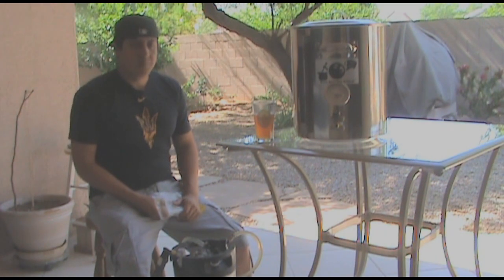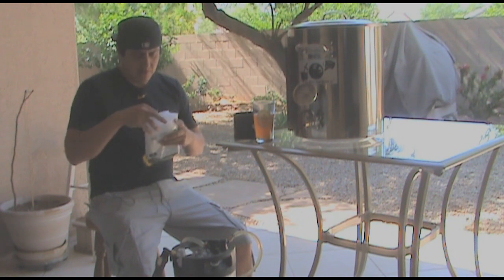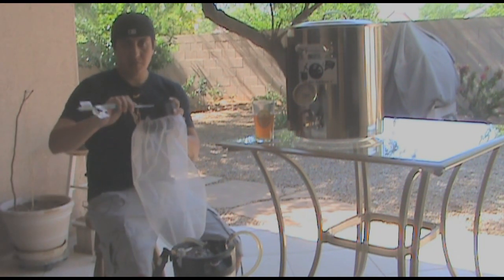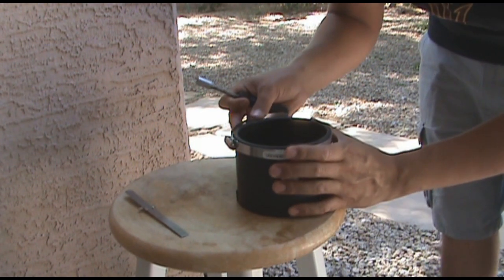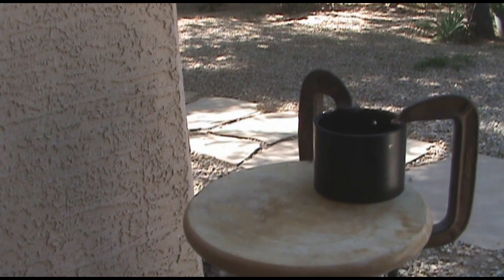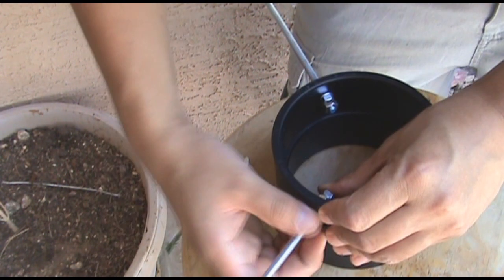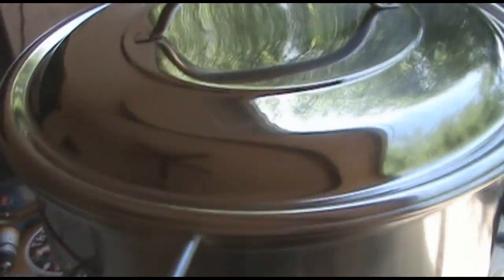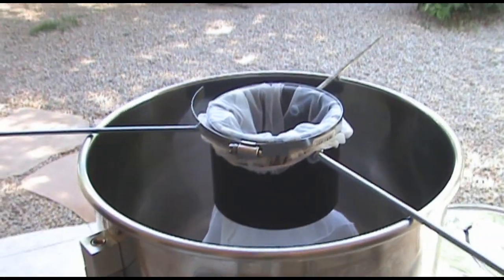How To Build A Hop Filter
- How to build a hop filter or hop spider